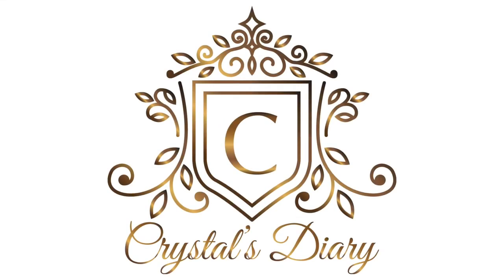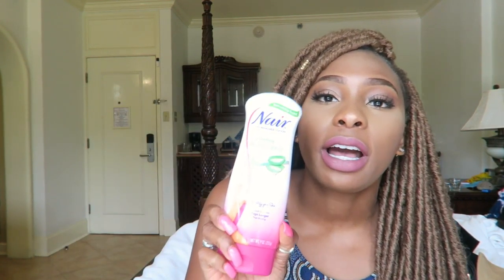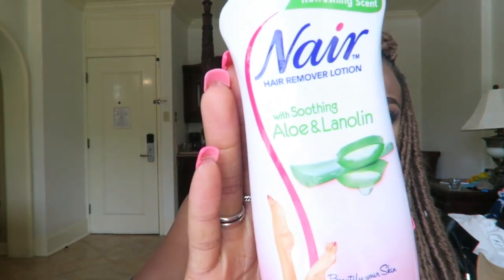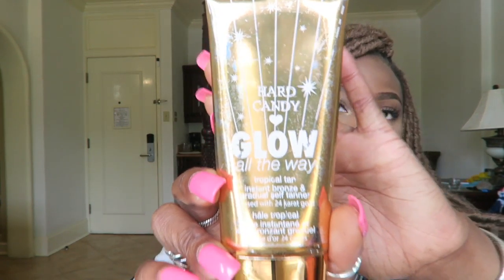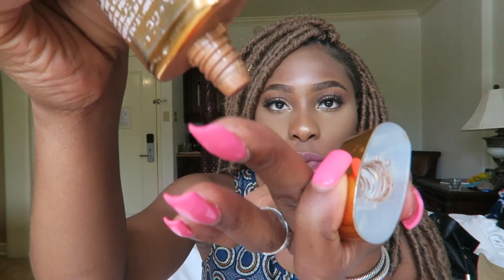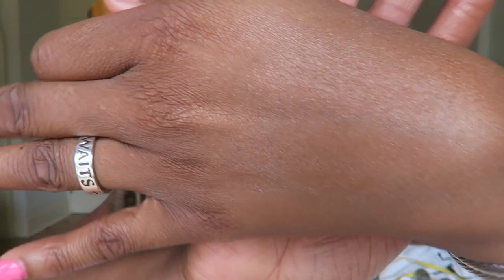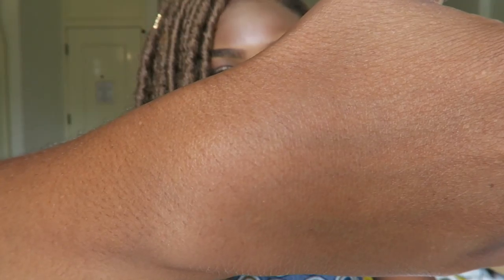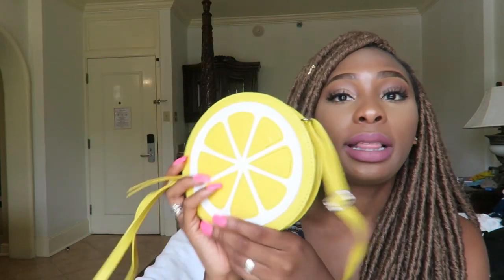My Vacation Essentials + FIRMOO Glasses Discount Code & Review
Skip to 7:32 for Firmoo glasses review.

1. Discount code for free glasses: CRYSTALS ( New user only)

This code will be expired at 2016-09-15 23:59:59 UTC and covers free frames and lenses (shipping excluded)

2. My own pair: QBF5005(C103)

Hard Candy Glow

Lemon bag: IT'S ACTUALLY $5.97

.Inquiries.

.About Me.
Age: 22
Ethnicity: Nigerian
Beliefs: In Love with Jesus
Education: Psychology Major & Comm studies Minor

Peace. love. blessings.